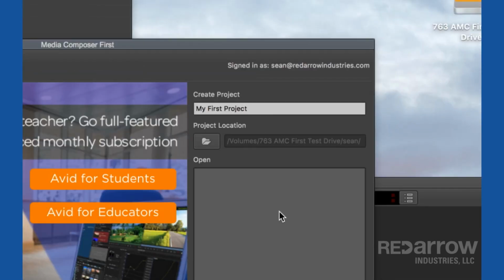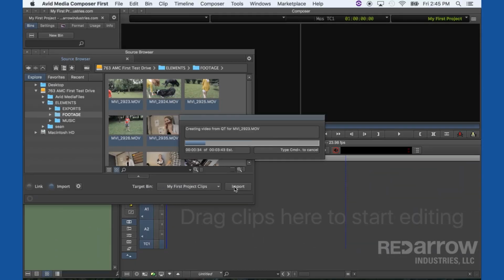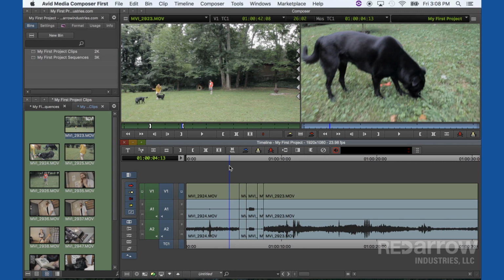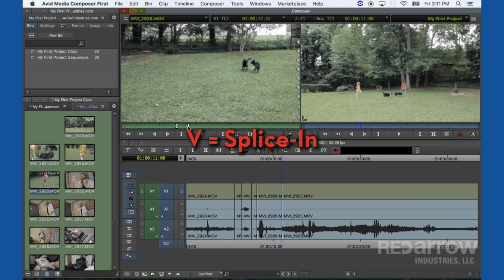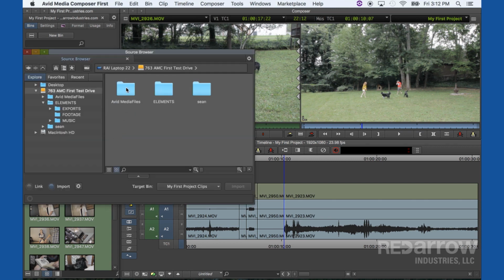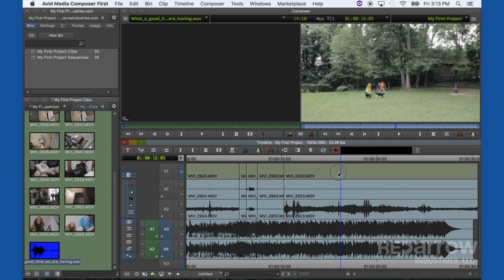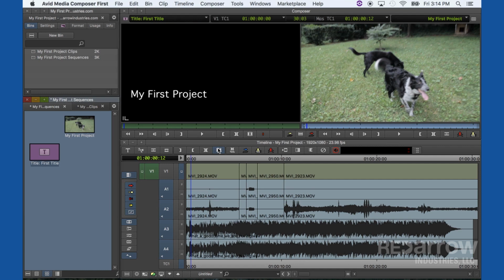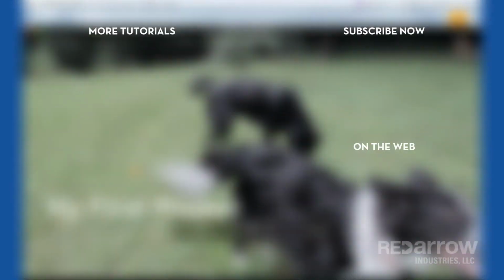A Crash Course in Avid Media Composer | First in Under 7 Minutes!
Want to make the next blockbuster hit using Avid Media Composer | First? Check out this tutorial to get you started on the basics of this powerful program!

Software used: Media Composer | First 8.9.1